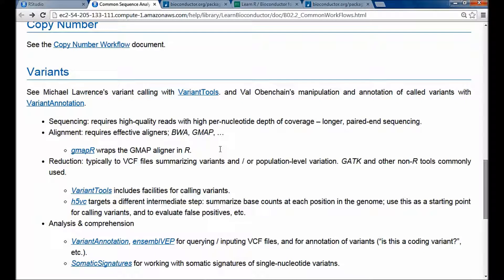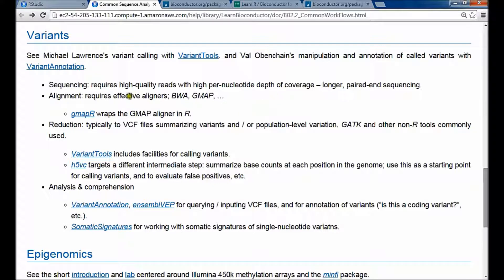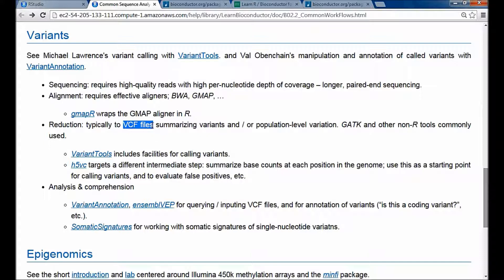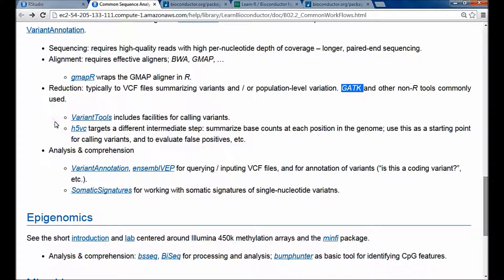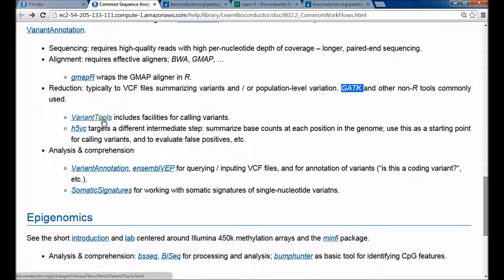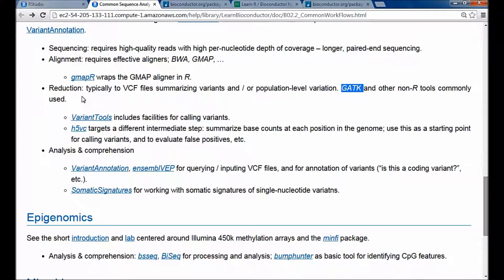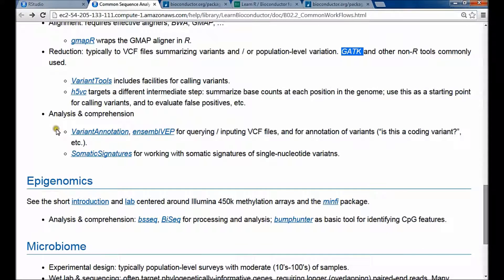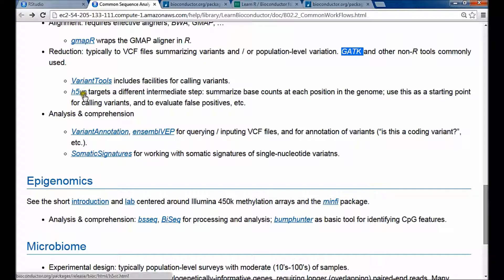Variant Calling with Bioconductor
This series is part of the Bioconductor Course held in Seattle from Oct 27 to Oct 28, 2014.
In this video Martin Morgan, gives an overview of a typical Variant Calling workflow.
The version of R and Bioconductor used for this is - R-3.1.1, Bioc 3.0